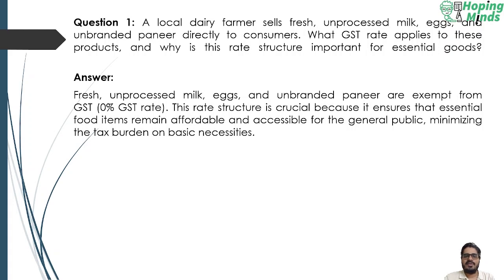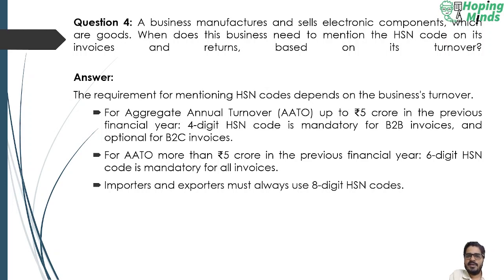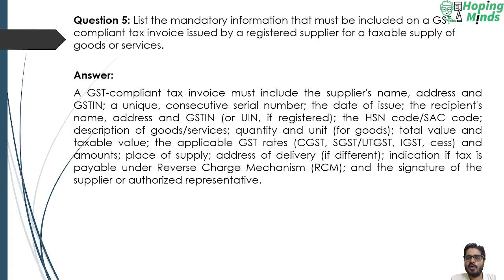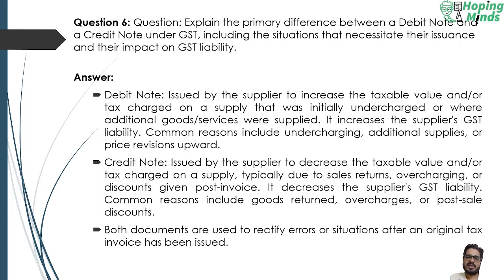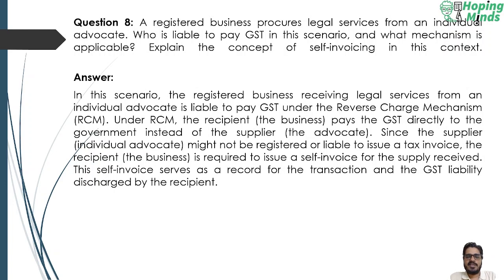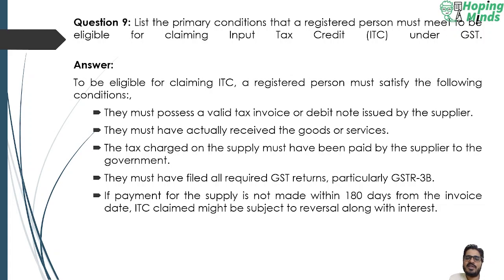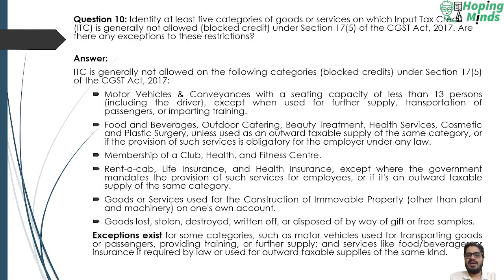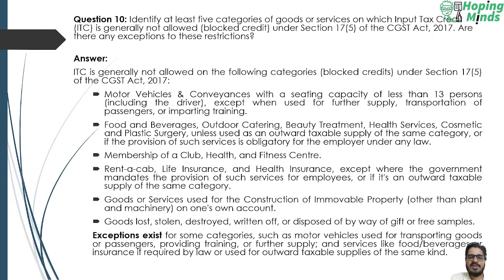In continuation to 3.8: Q&A on Module 3